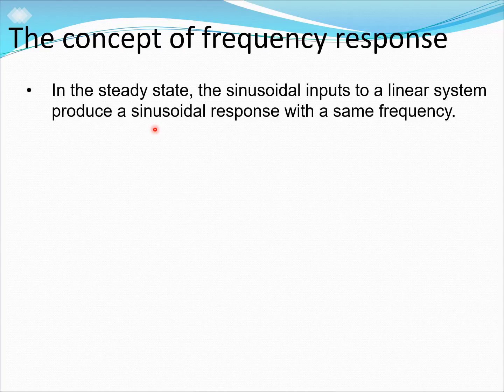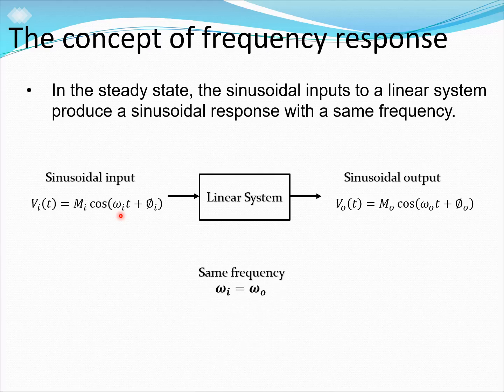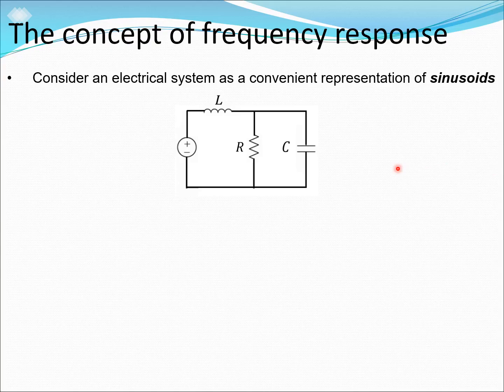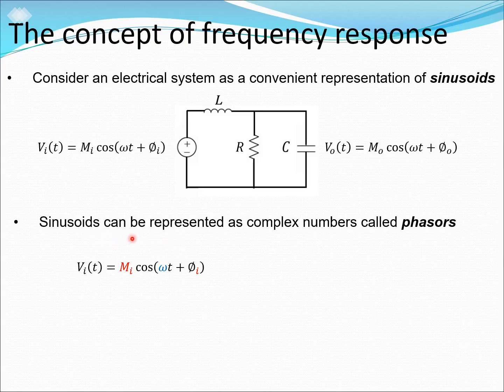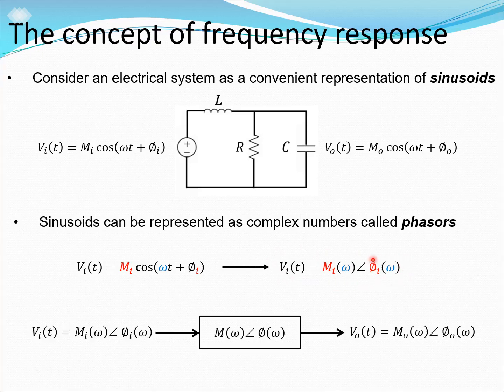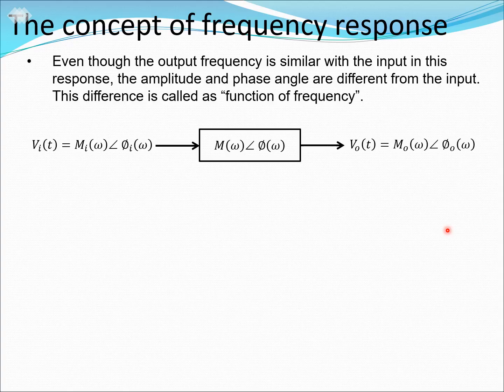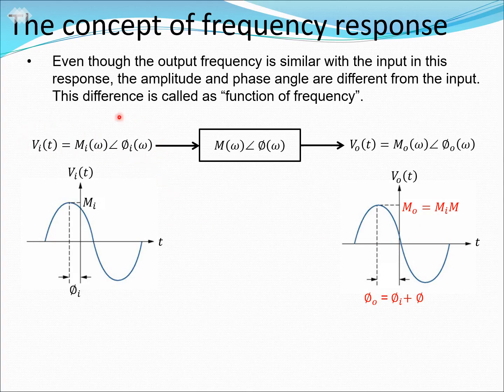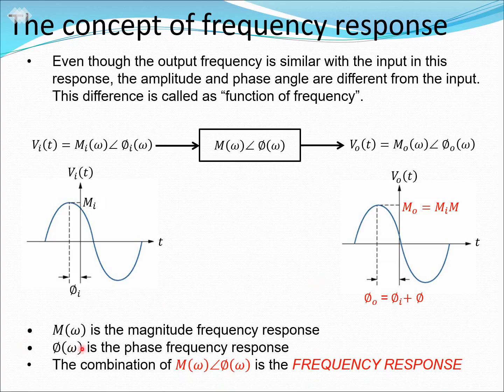4.1 Intro to Frequency Response